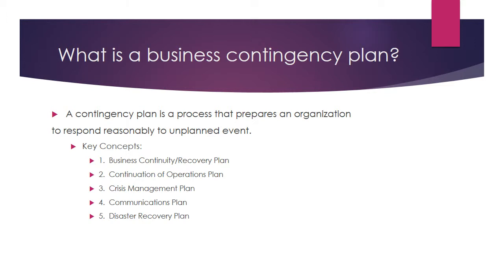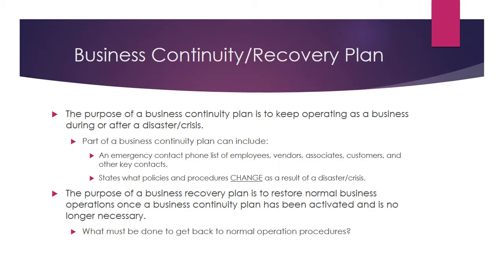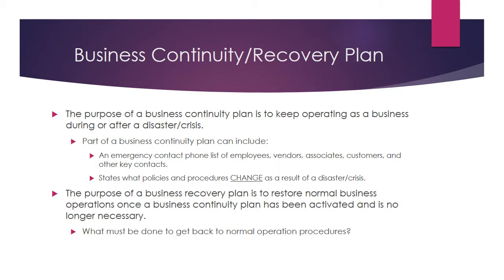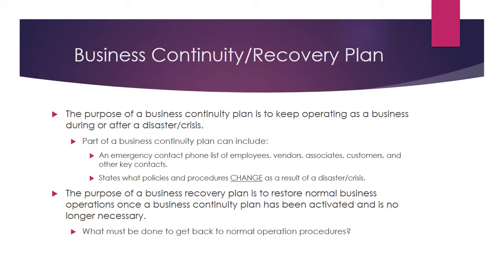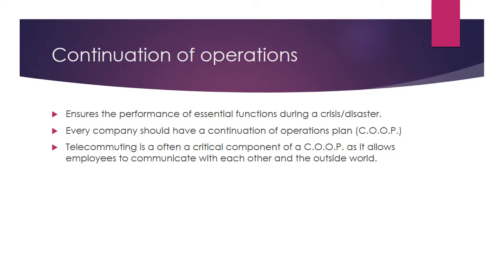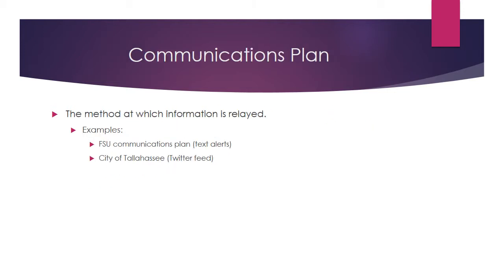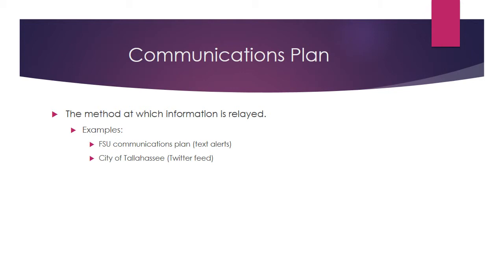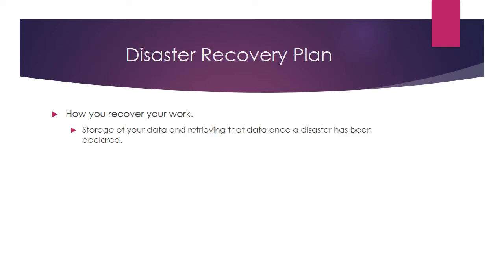Emergency Management Business Contingency Programs in the Private Sector